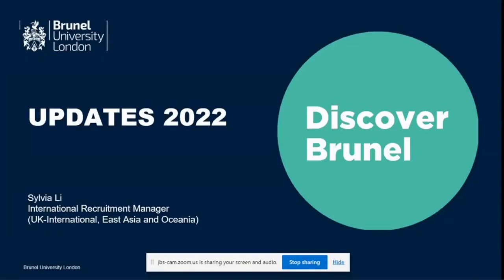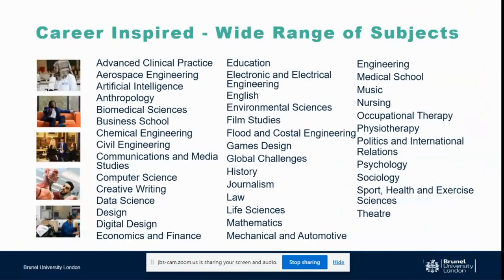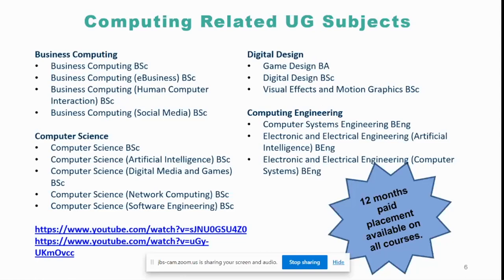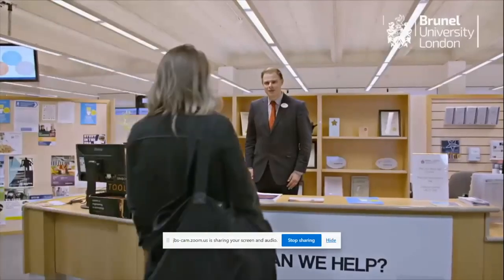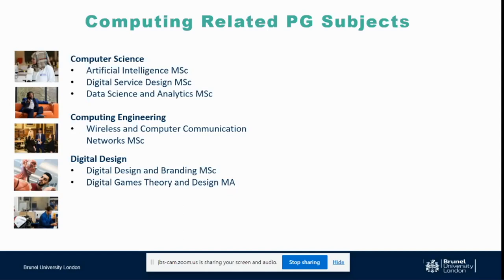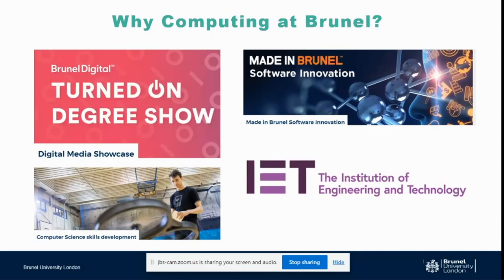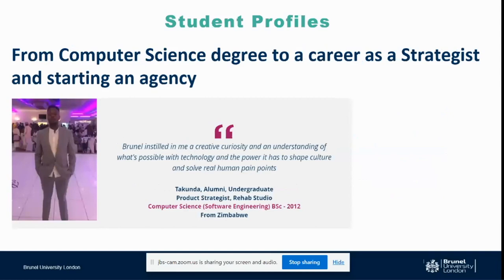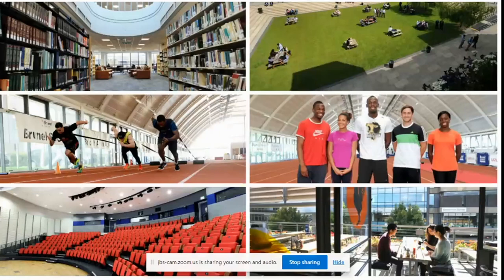Why Study Computer Science at Brunel University London?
Learn about Computer Science programmes by Brunel University London at the undergraduate (Bachelors) and postgraduate (Masters) level.

For advice on studying in the UK, Book a free consultation with TopCourses